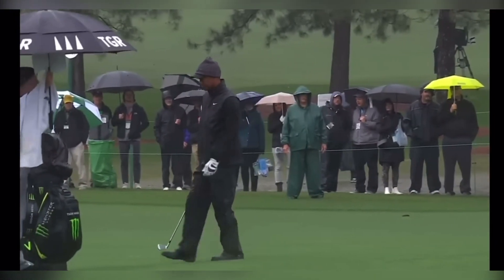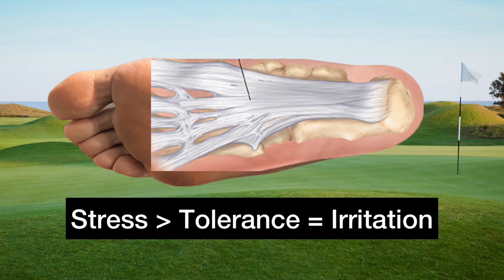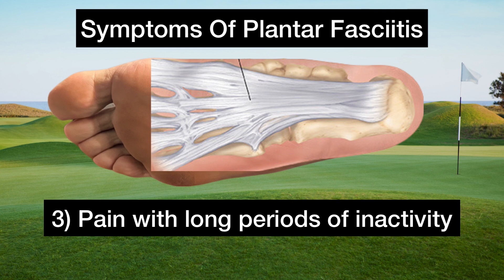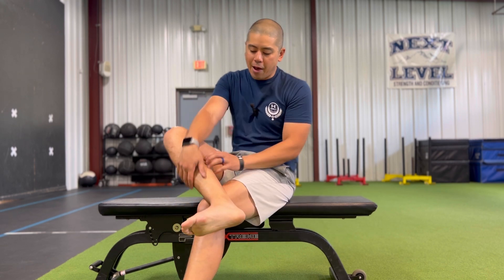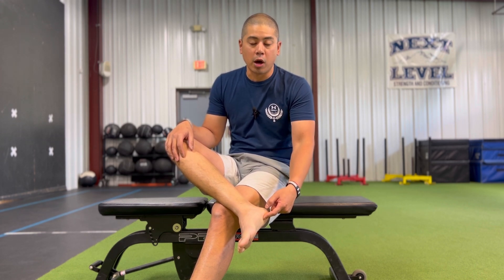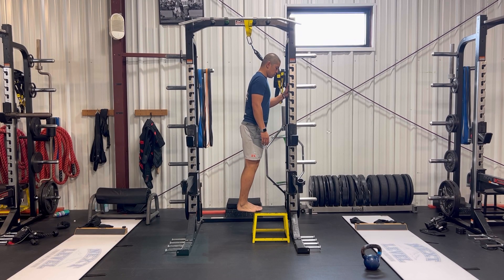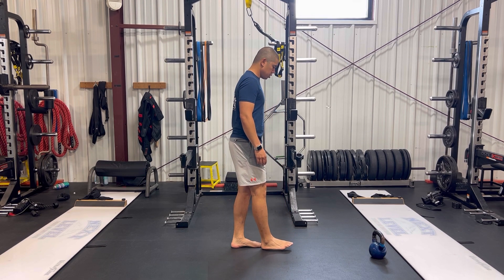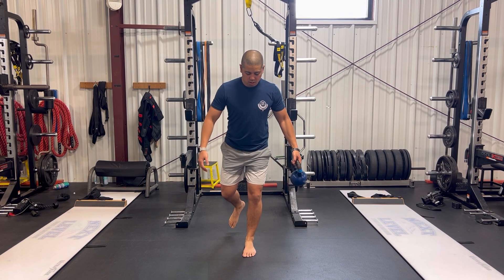Get Rid Of Plantar Fasciitis And Get Back On The Golf Course!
Are you someone who is limping all the time like Tiger Woods due to pain in your foot? Plantar fasciitis is a condition that affects the bottom of your feet that can be very painful. For the golf athlete, this can significantly limit your ability to push off your foot during your swing but also when walking and navigating the golf course! In this video we discuss what symptoms you need to keep an eye out for, areas to assess to determine the source of the issue, and then ways to get rid of the pain!